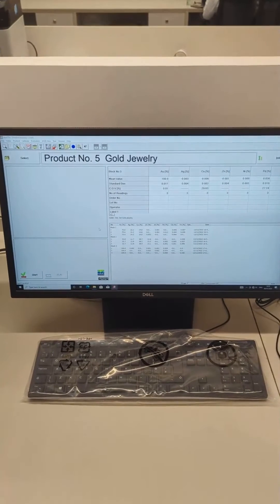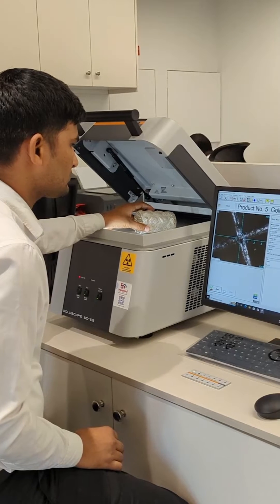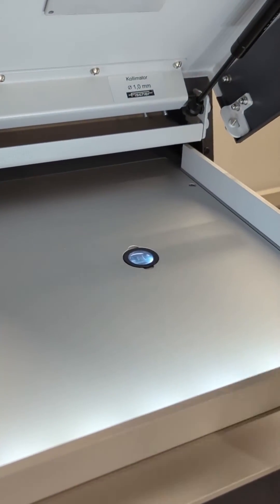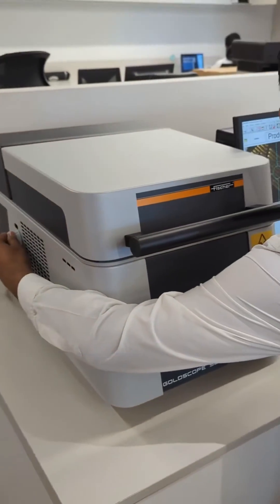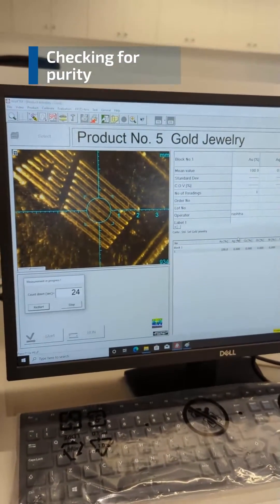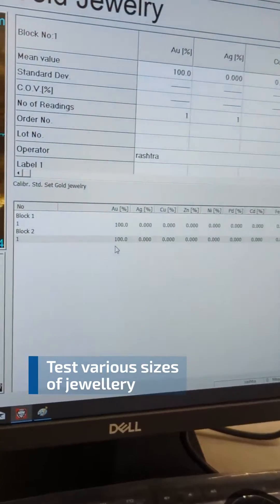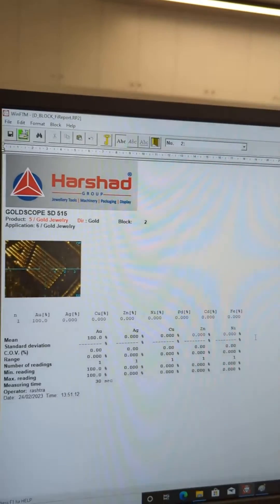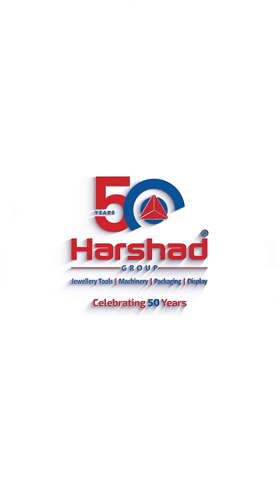Fischer Goldscope XRF Analyzer